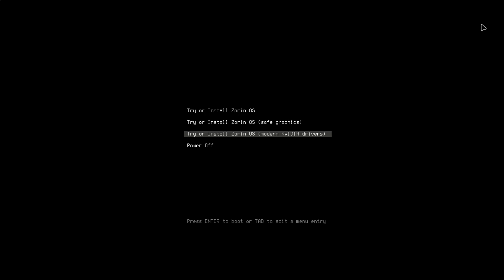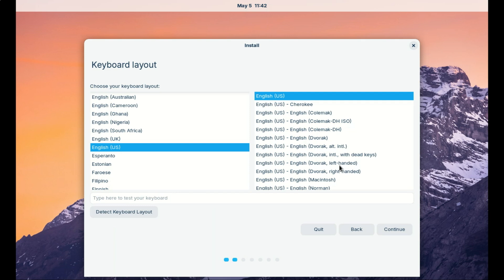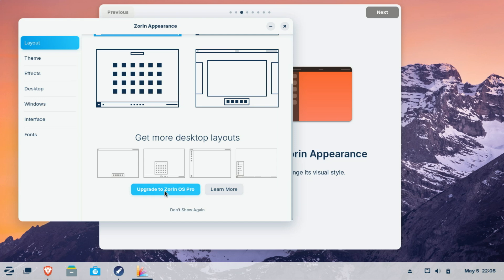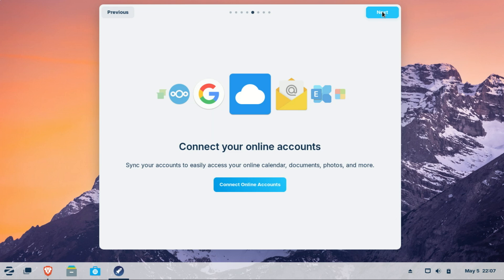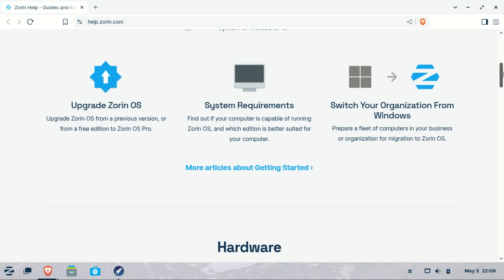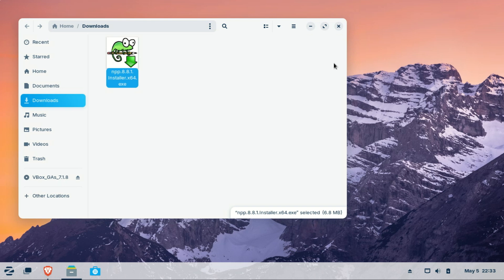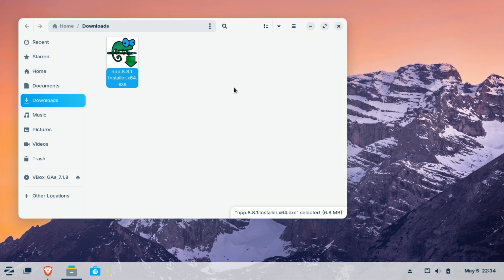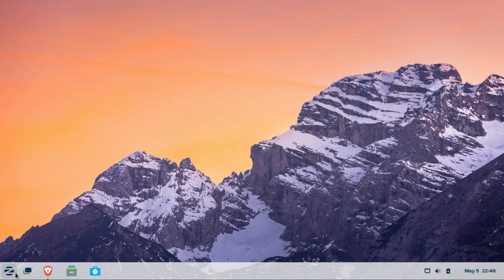Is Zorin OS the Best Windows Alternative for You?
Are you thinking about switching from Windows to Linux, but worried about the learning curve? In this video, we dive deep into Zorin OS, the Linux distribution designed with Windows users in mind. Is it truly the best choice for beginners, or just another Linux flavor? Let's find out!

✅ Why Zorin OS Stands Out:
Zorin OS blends the familiarity of Windows with the power of Linux, making it an ideal option for users transitioning from Windows. With a sleek interface, built-in security, and compatibility with many Windows programs, it’s often praised as one of the most user-friendly Linux distros available today.